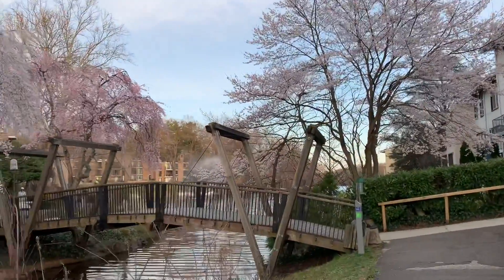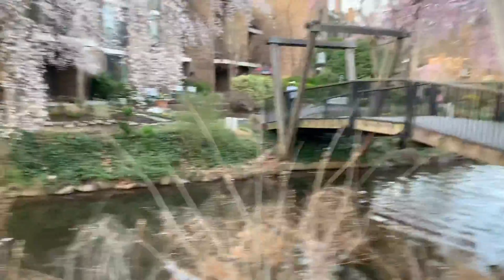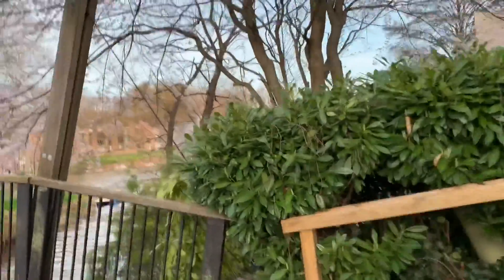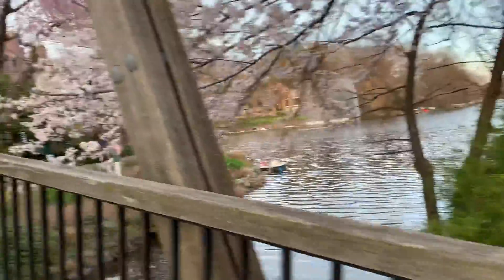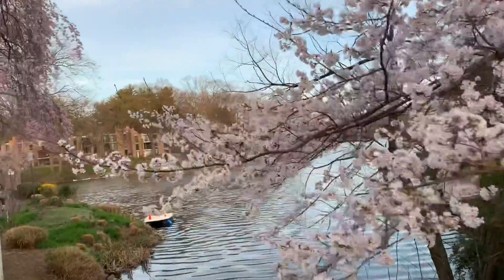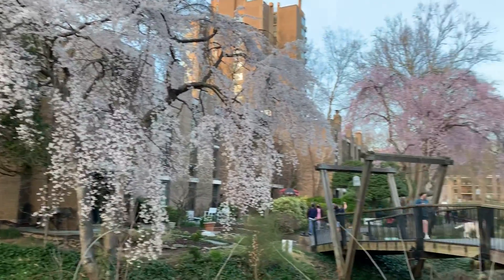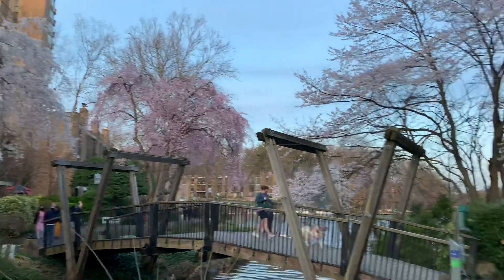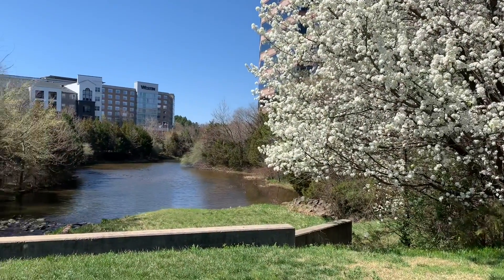Van Gogh Bridge | Mona Vlogs | Telugu Vlogs from USA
I will be more active on Instagram so stay in touch ☺️😍

My name is Mounika. I will be doing videos on travel 🧭 , cooking 🧑‍🍳,  Beauty